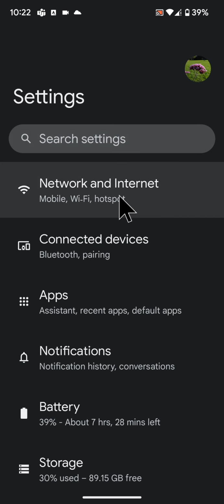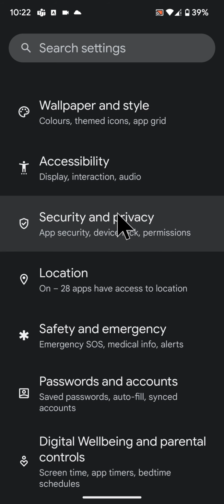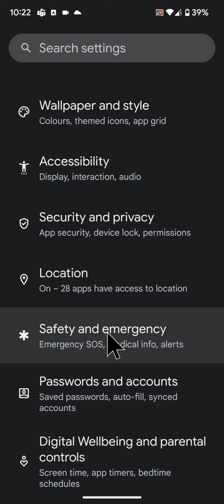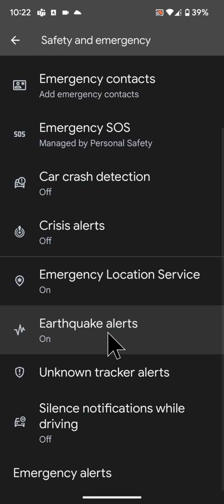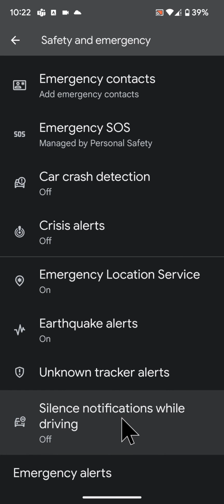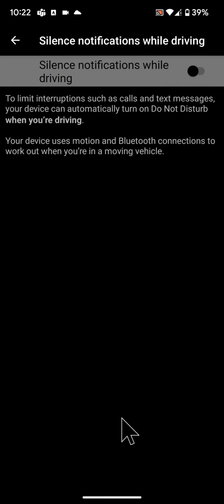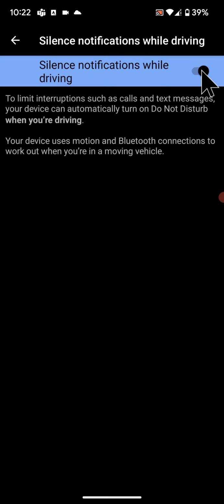How to automatically silence notifications while driving on Android 14 phones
Today i am going to show you how to automatically enable do not disturb
while driving to silence notifications on Android 14 phones.

This can be useful if you don't want to get messages or phone calls while driving to stay focused on the road.

Scroll down
Then tap on safety and emergency
Scroll down
Then tap on "Silence notifications while driving"
Now enable the box next to "silence notifications while driving"

By doing this Your device will use motion and Bluetooth connections to work out when you're in a moving vehicle and automatically
turn on do not disturb.